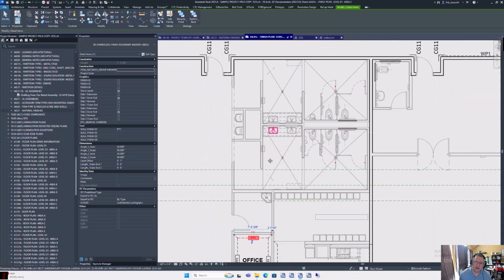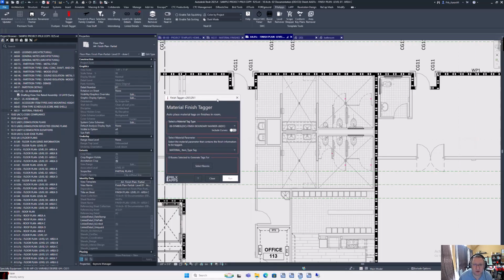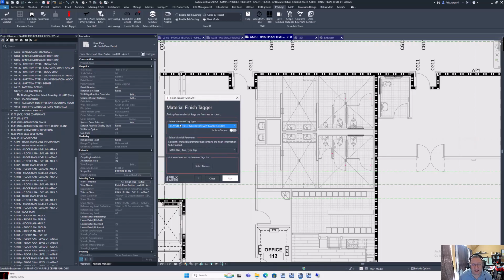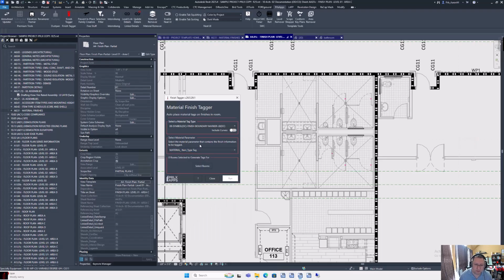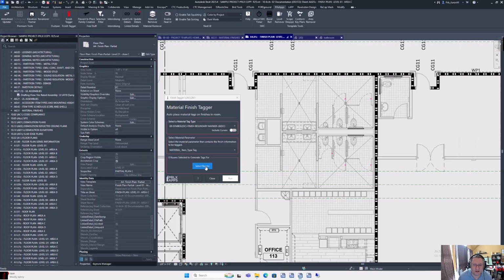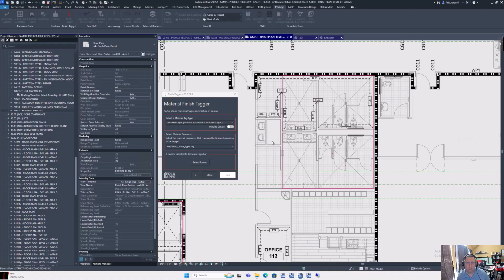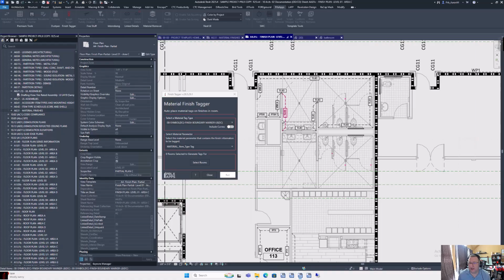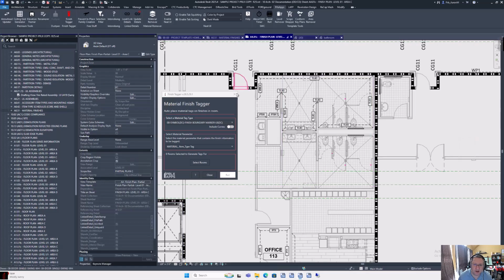Prlx Team- Prlx.Apps- FInish Tagger [PreRelease 26.6.4.1]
An app for automating Manau Finish Tags in Plan, where they cant all get Intelligently Tagged by Revit.